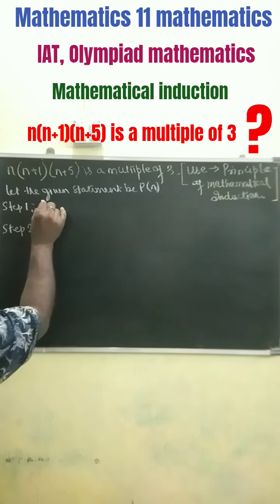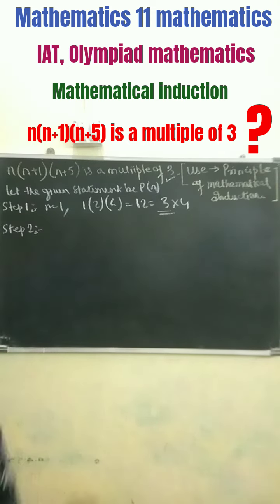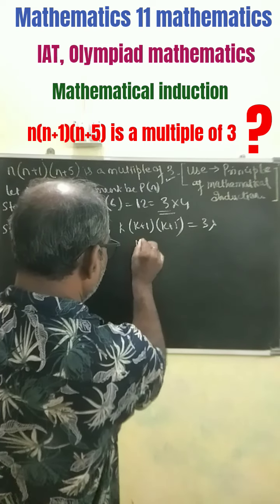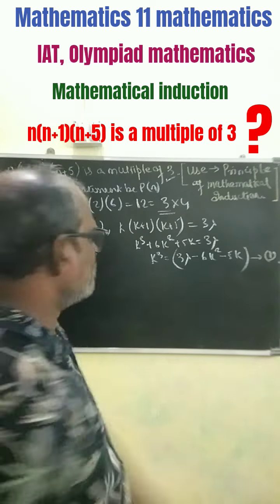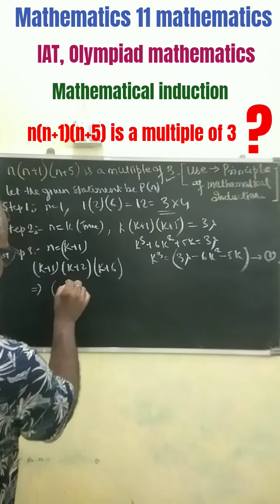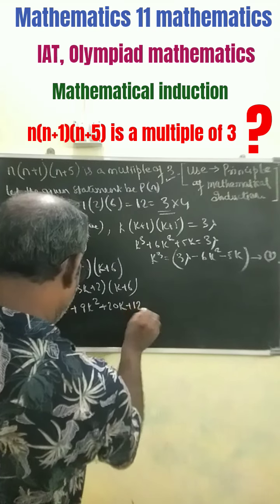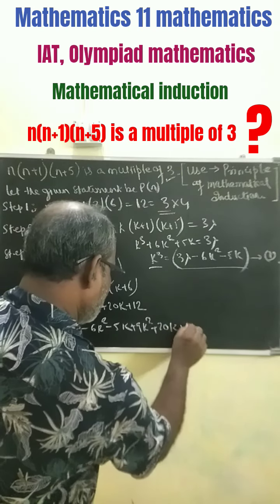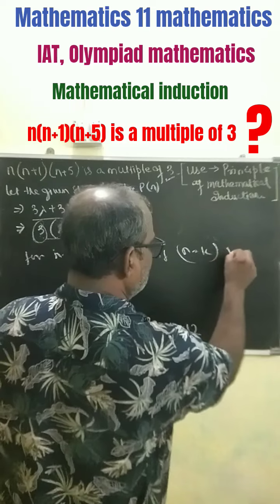Olympiad maths with Arun Kumar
JEE and IIT with Arun Kumar